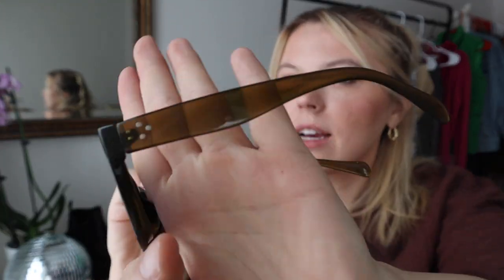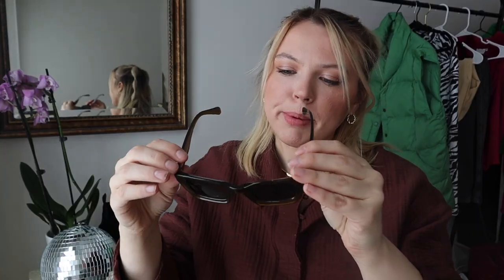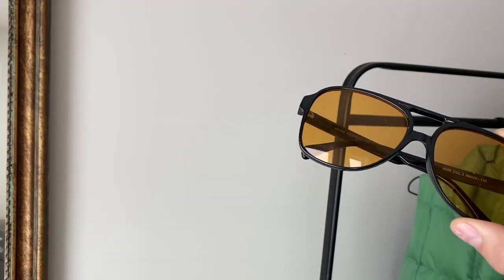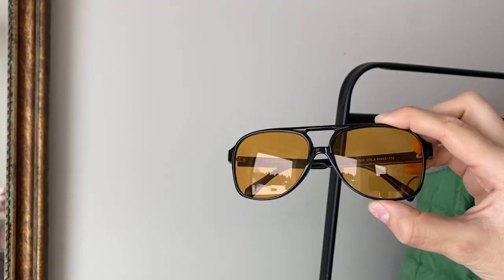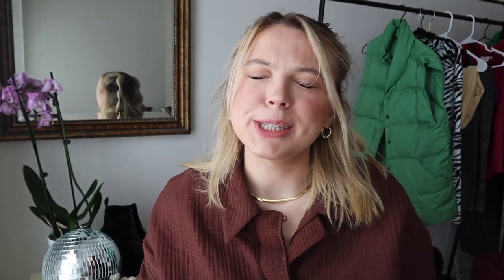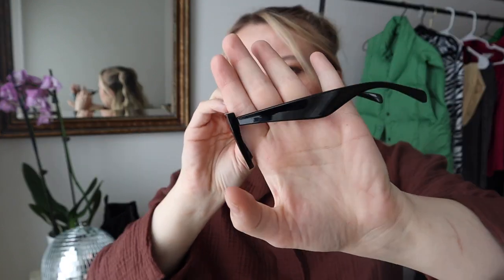best amazon sunglasses for under $15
are you looking for the perfect instagram blogger, trendy y2k vibey tiktok legend sunnies? well this video is made very specifically for you! i compiled a bunch of my favorite amazon sunglasses and they are each under $15!

Links
rectangle tortoise shell
olive green
yellow aviators
rectangle sharp edge tortoise
bright blue frames
cat eye frames
hexagon thin frames

INSTAGRAM » @mayipleasepodcast